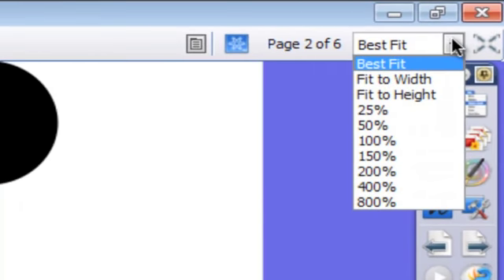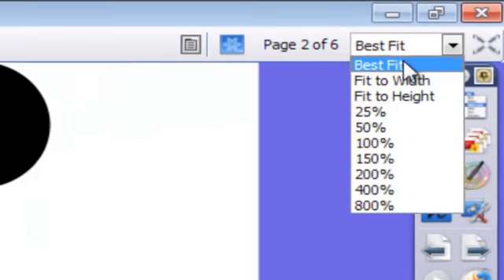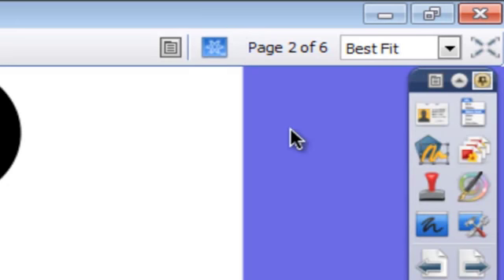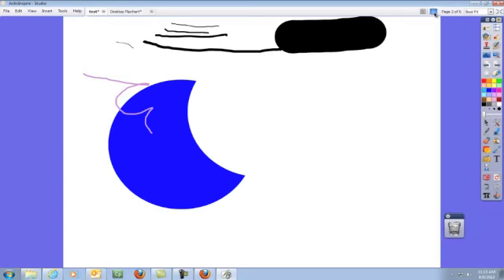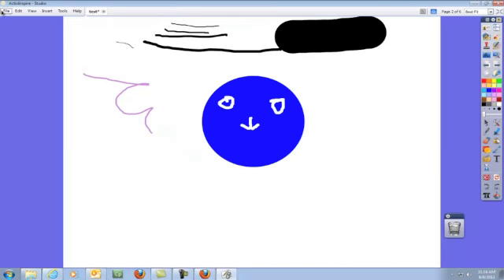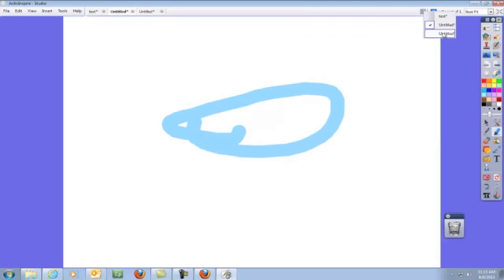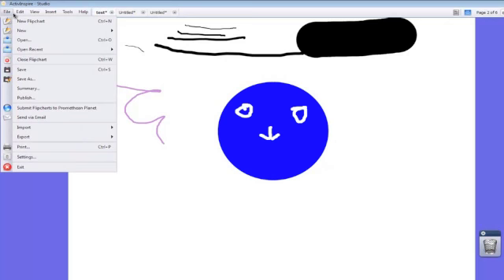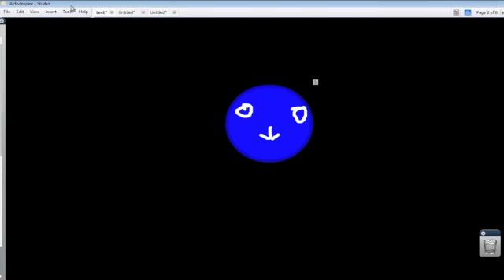Promethean Top and Bottom menu bar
Menu bar